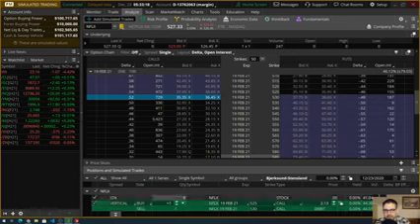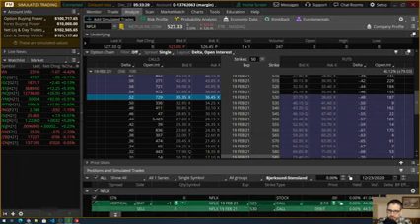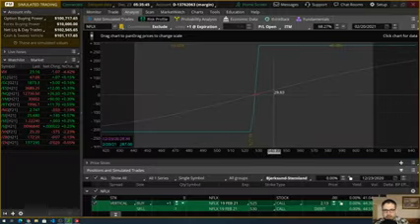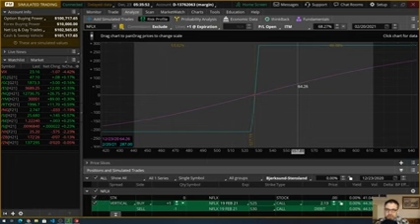Trading Options in ThinkOrSwim - Netflix (NFLX) Long Call Vertical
0:00 - Trade Overview
0:55 - Welcome
2:35 - Build the Trade
4:21 - Probabilities
6:58 - Confirm & Send
7:43 - DIA Management
8:29 - Like & Subscribe

Welcome to our video for December 23, 2020.

In today's cherry bomb trade, we explore trade ideas for Netflix (NFLX)